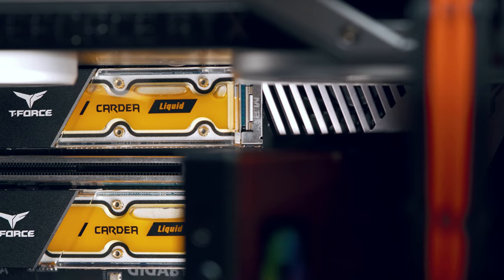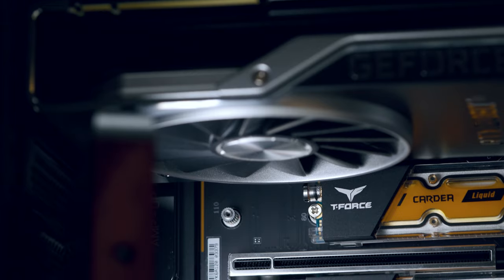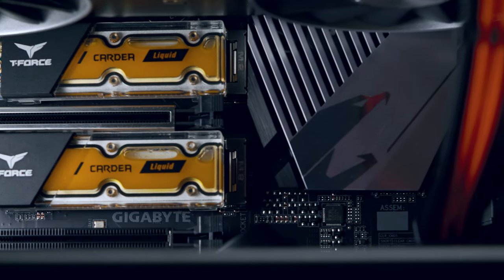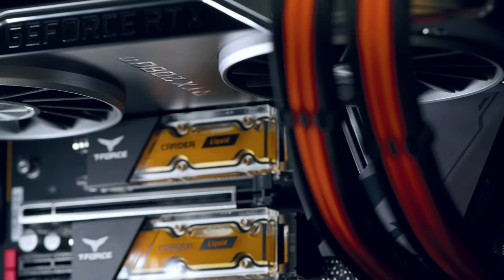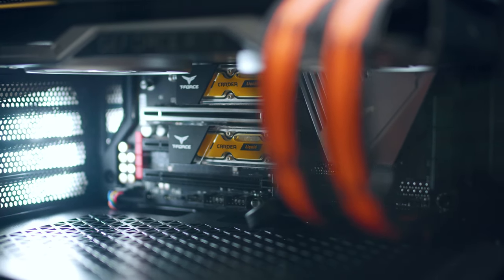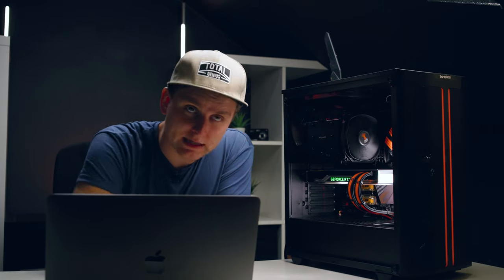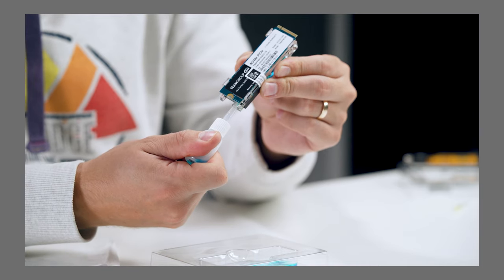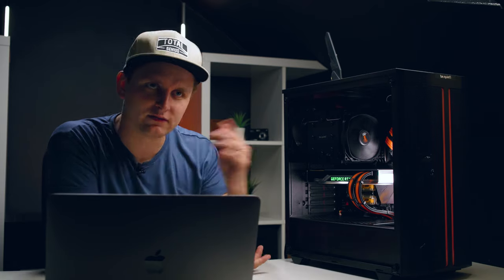Best looking SSD in the world, BUT ... how good is it? | T-Force Cardea Liquid Review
The nicest looking SSD in the world. But how good is it? 🤔

➡T-Force Cardea Liquid SSD on Amazon
Cheaper alternative to Cardea Liquid [512GB], but still same performance
Blazing Fast Sabrent Rocket 4.0

0:00 Questions...
0:26 Windows 10 Pro Licence
1:29 THE LOOKS
2:40 The performance & Specs
4:17 Motherboard Bottleneck
5:22 Speed Comparison
5:51 Thermals or looks?
7:09 Built Quality
7:39 Things to WATCH OUT for!
10:00 Should you buy it then?

Video produced by Lauri Pesur
GEAR USED IN THIS VIDEO:
AUDIO: